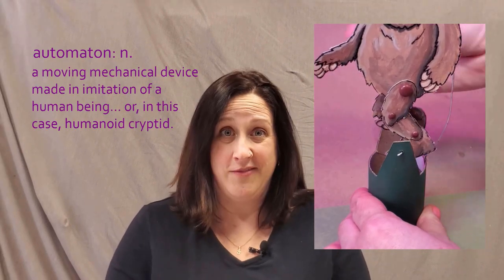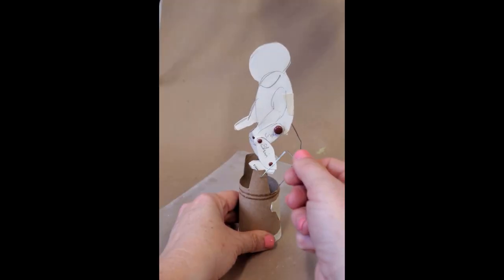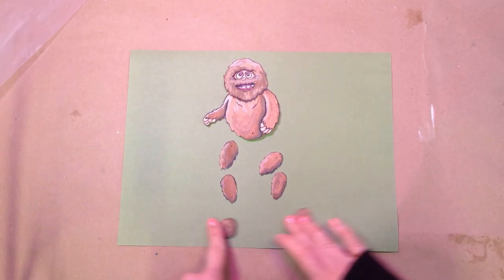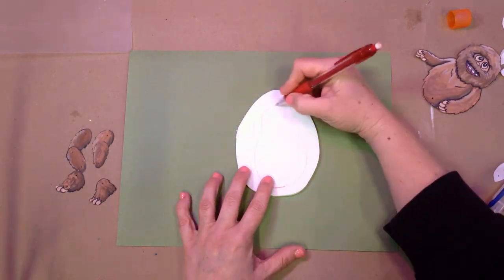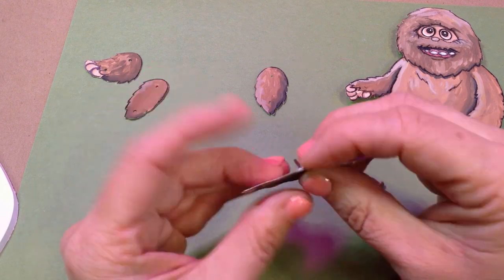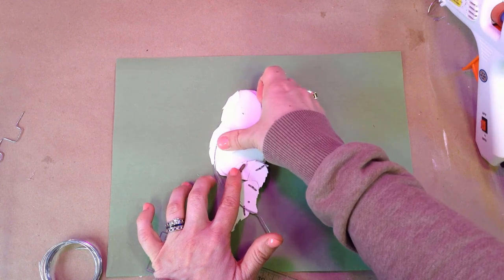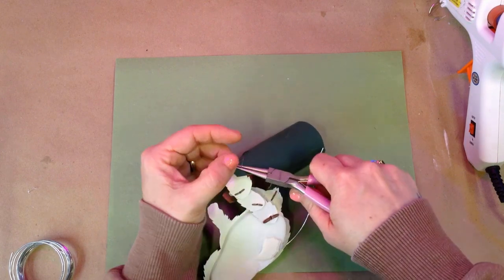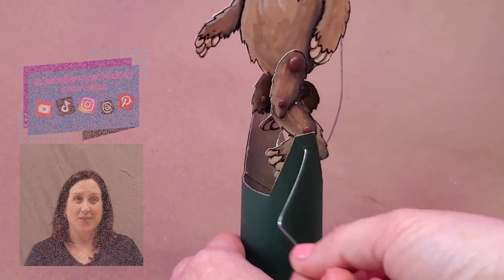How To Make A Bigfoot Automata That REALLY WALKS! - Free Template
In this video I'll walk you step-by-step through making a simple but freakin' delightful paper bigfoot automaton that really walks.

Make one for yourself!

See Hannah Batsel’s @hbatsel viral paper doll TikTok and see more amazing artbooks and papercraft

Hiya! I’m Jane Sawyer and I make kick-ass art with cheap-ass supplies! Whether it’s a tiny cardboard version of Baba Yaga’s chicken legged house, or a 3-foot tall abominable snowman made from used Christmas wrap, I aim to show you how you can make really cool, high quality art from really affordable and easy to find supplies. You can follow my projects on YouTube, TikTok, Instagram, Pinterest, and through articles on my website.